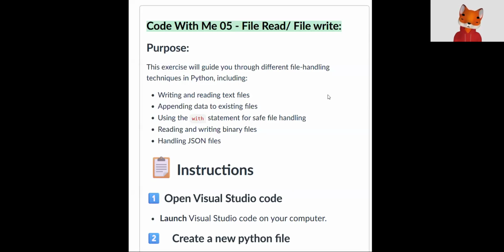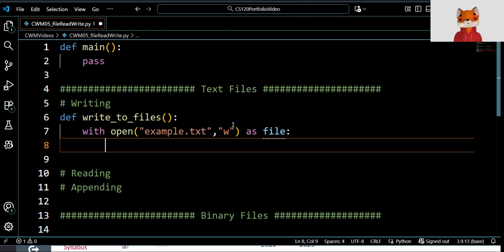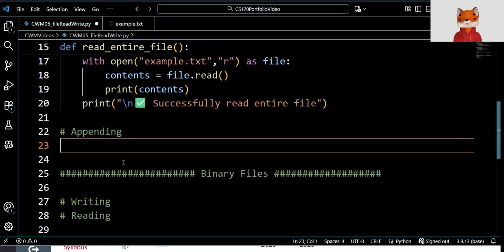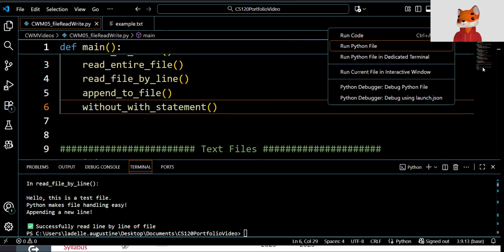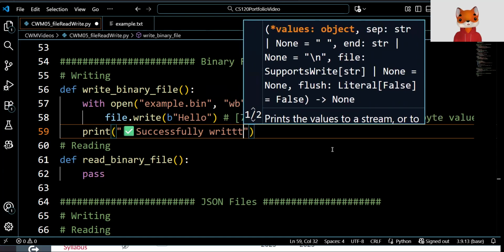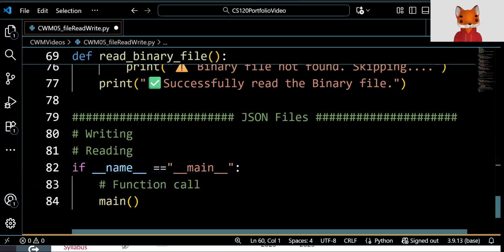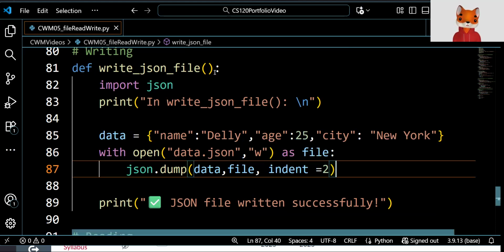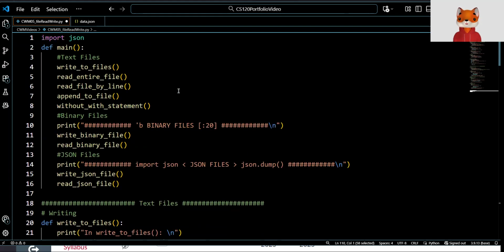[Python]- Lab 08 File read, write, and append with text, binary and JSON files.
0:00 Overview
0:32 Setup Portfolio
4:20 main function &  setup
8:59 Writing Text File
15:32 Reading Entire Text File
22:15 Append to File
25:48 Read Line by Line Text File
31:25 Without 'with' statement
39:06 Writing Binary File
46:22 Reading Binary File
55:22 Writing JSON File
1:08:48 Reading JSON File